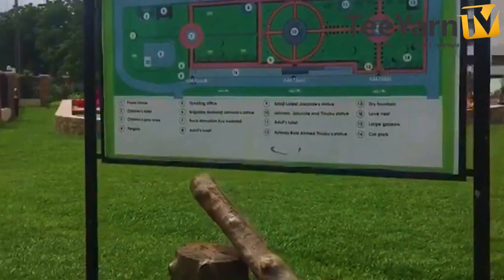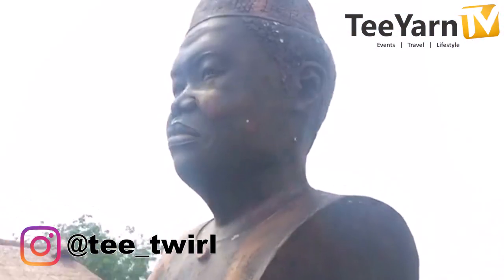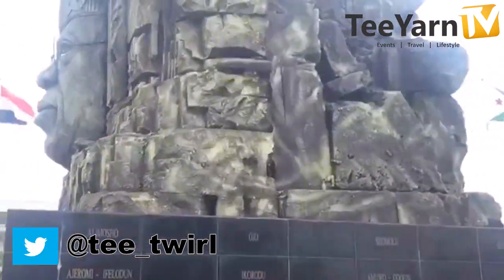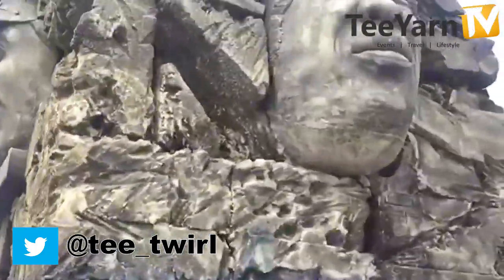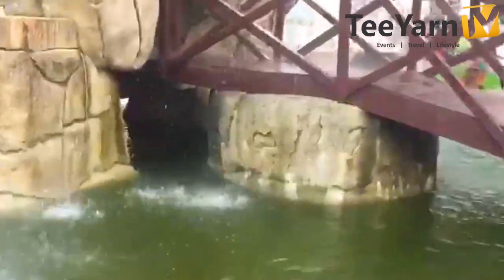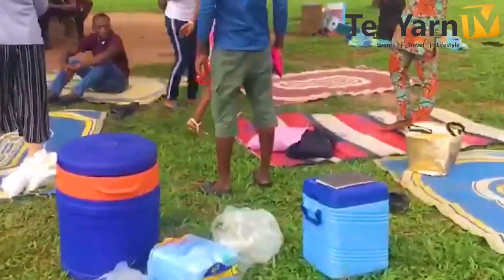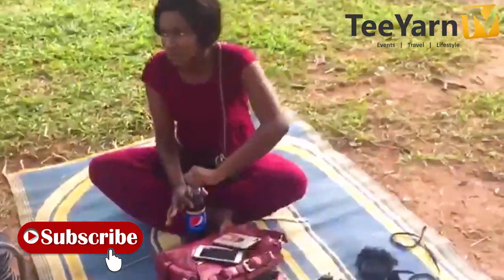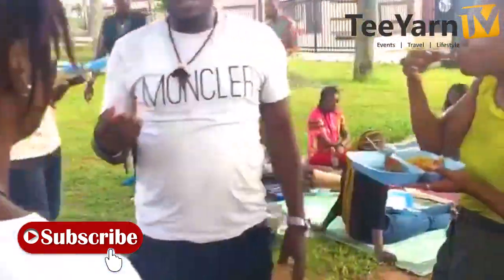FUN GAMES TO DO ON A PICNIC & JJT PARK TOUR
HOLLA!

SO, I WENT ON A PICNIC WITH SOME FRIENDS TO JJTPARK AND IT WAS AMAZING!

I DECIDED TO GIVE YOU A TOUR OF THE PARK AND ALSO GAME IDEAS ON WHAT TO DO WHEN YOU VISIT!

IT WAS SO MUCH FUN. ENSURE THAT YOU WATCH TILL THE END *wink*

Let's be Social Buddies..